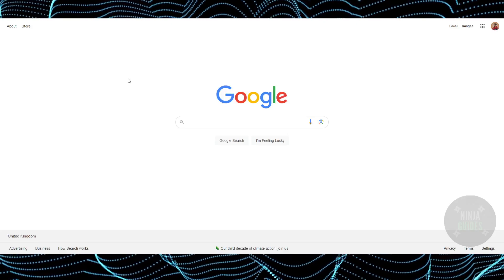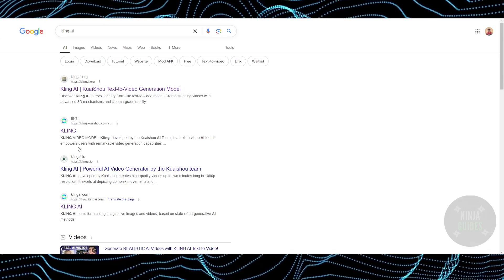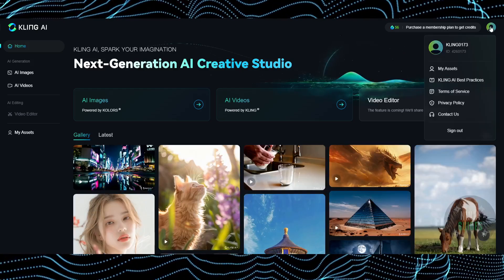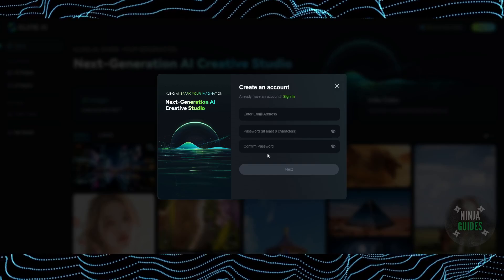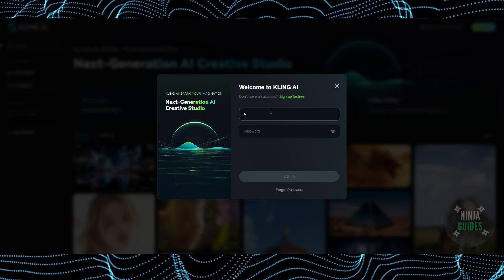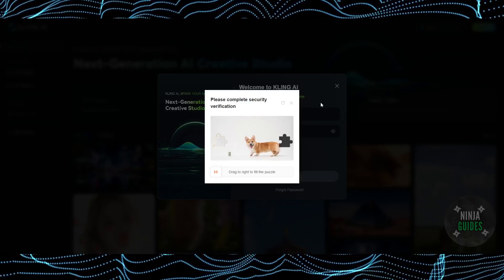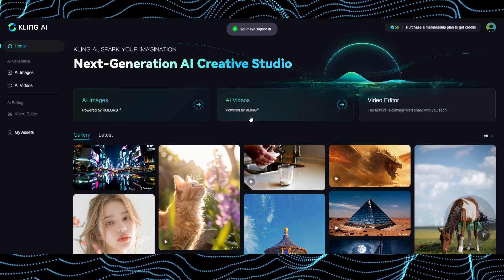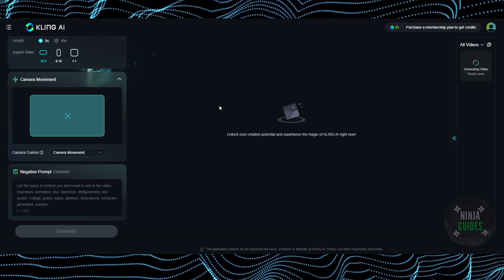How To Create New Account Kling AI (2024) - FULL GUIDE!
In this video I will show you how to create new account kling ai